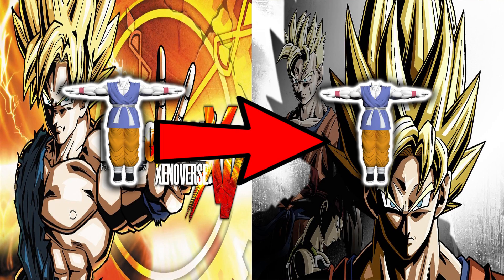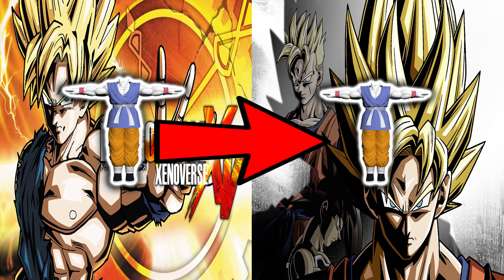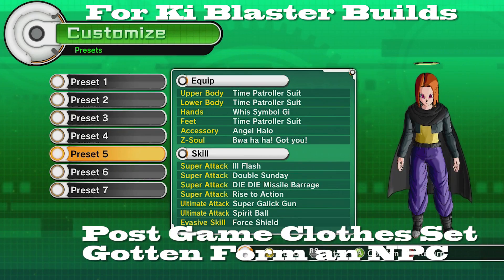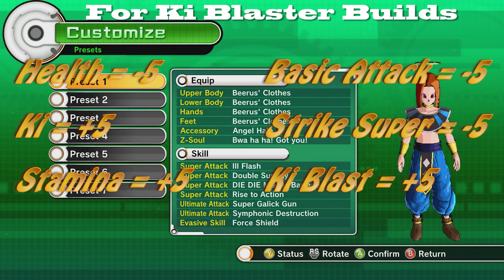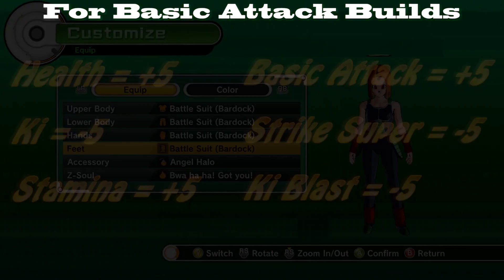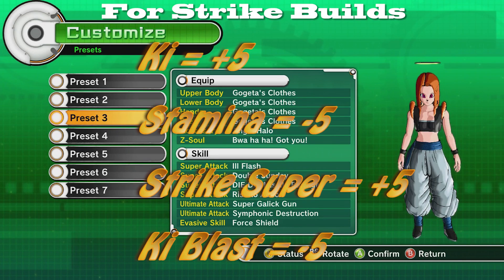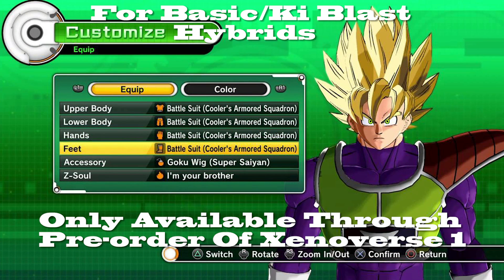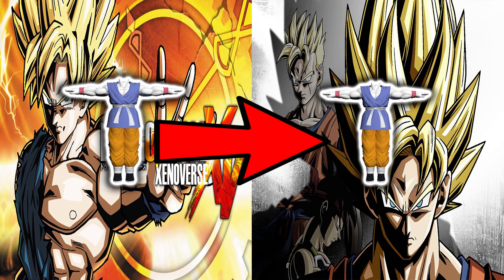Dragon Ball Xenoverse 2: Top 10 Clothes Sets To Transfer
Heyyy!! What's up guys!?!?! Since Dragon Ball Xenoverse 2 comes out in a few days, we thought that we'd help you guys prepare by making a top 10 transferable clothes video!! Of course this is based on our opinion and if you feel there is something better by all means choose the set that you think is best.

- Background: Underwaterbeats - Wonderland